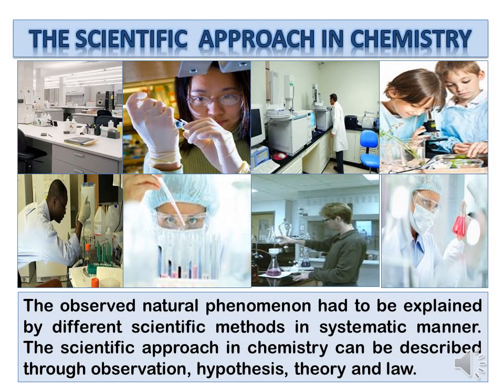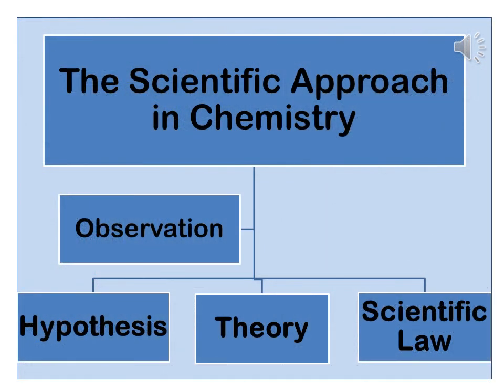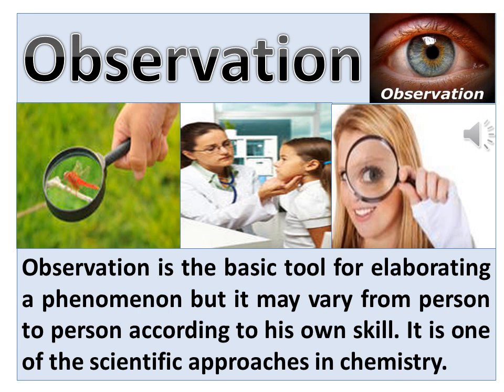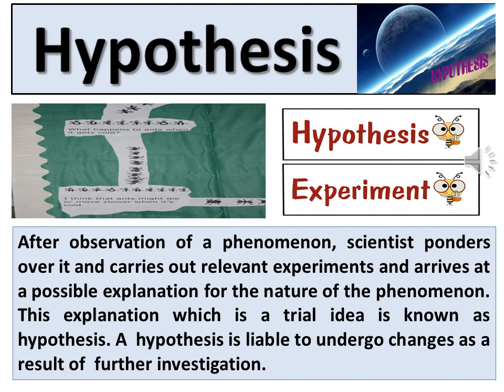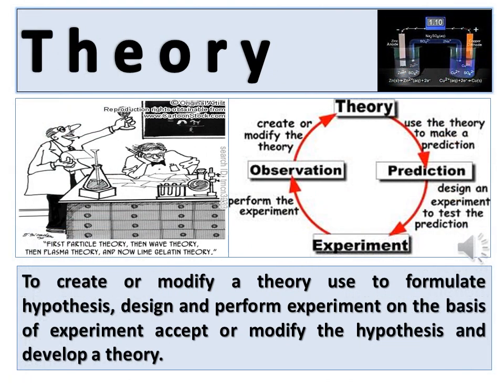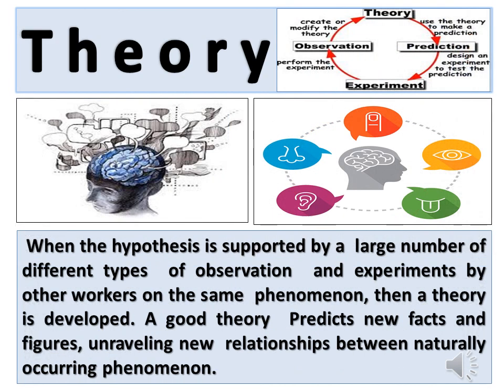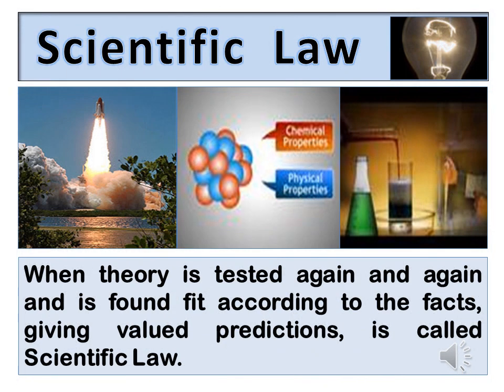THE SCIENTIFIC APPROACH IN CHEMISTRY